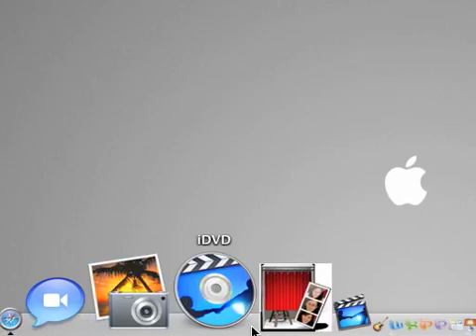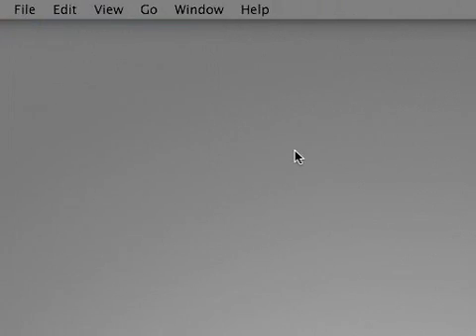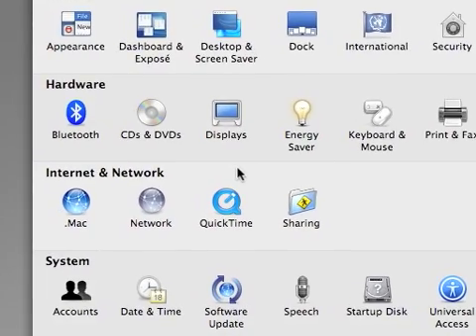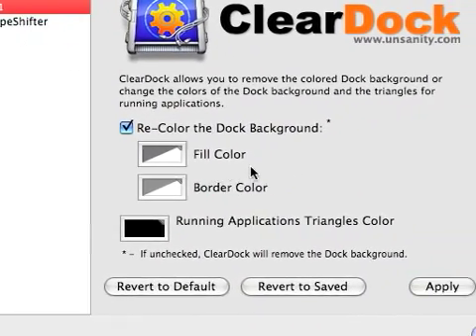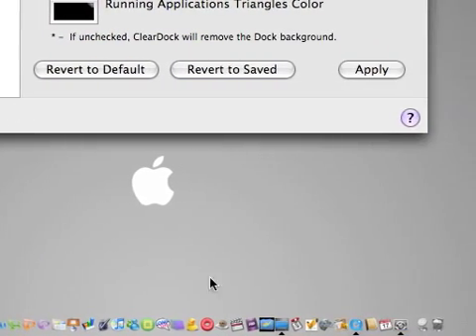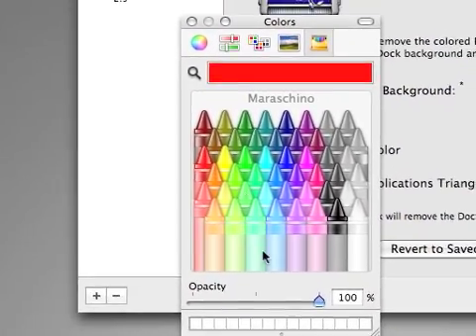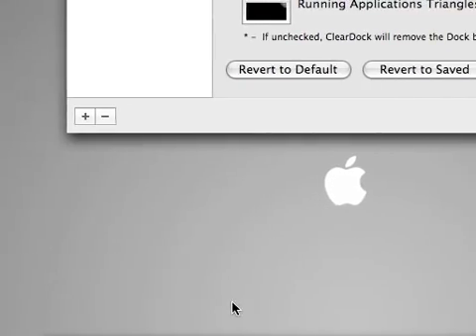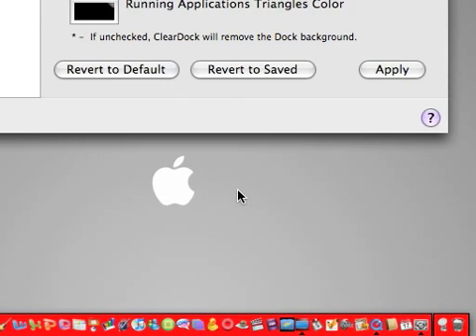How to Change the Dock in OS X Tiger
I will show you how to Change the Dock on Mac OS X Tiger.